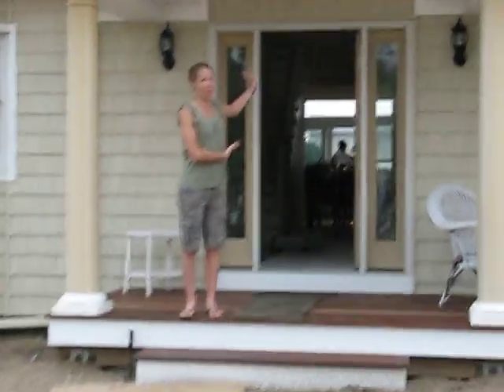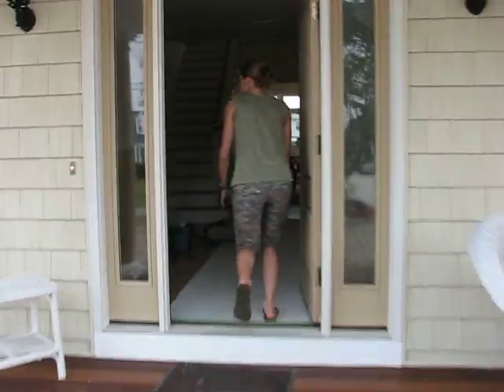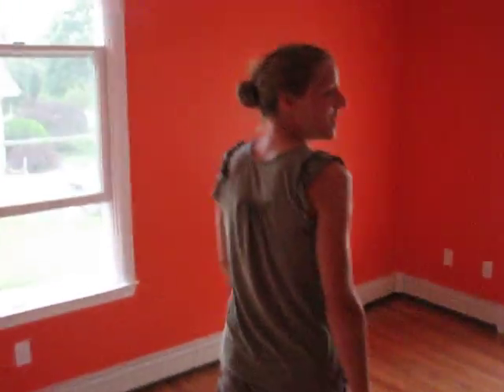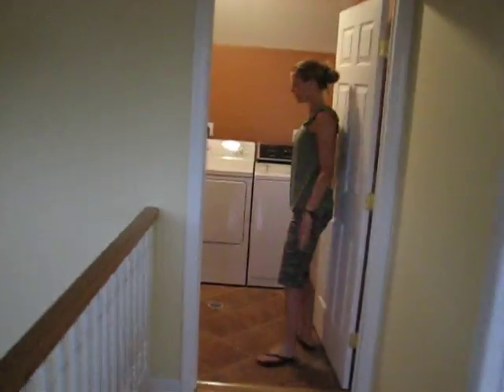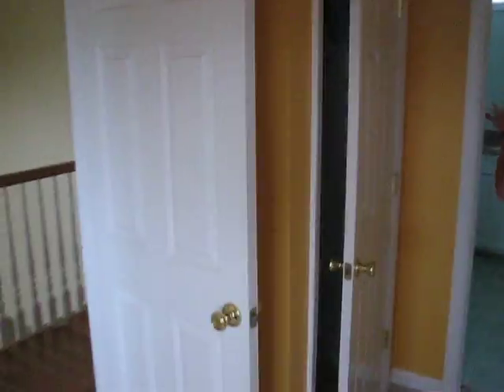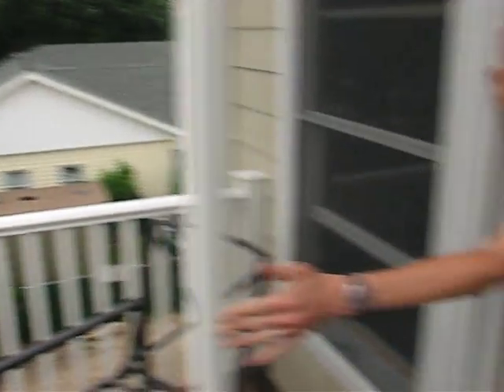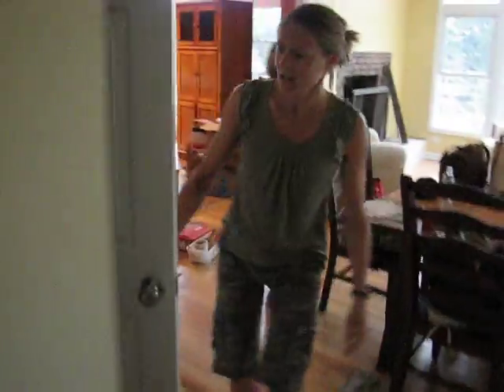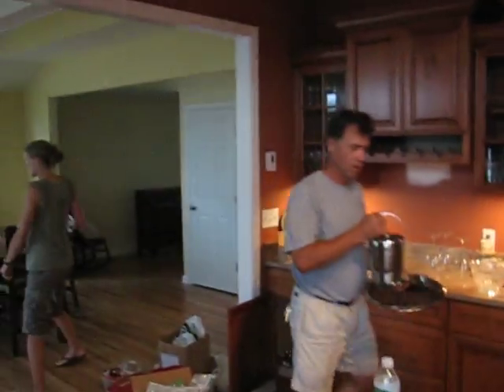Tour of the 'new' Thorvaldsen house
Thought you guys would want to see the house so Chris and I did the "rapid-fire" tour! Enjoy!